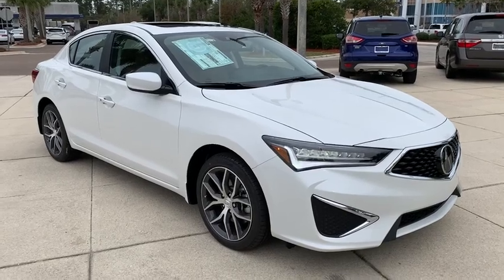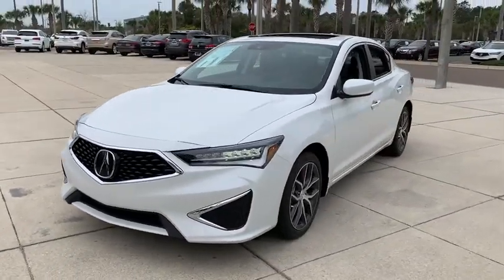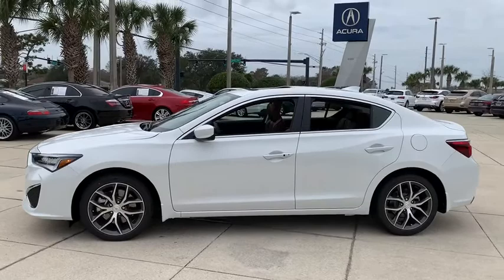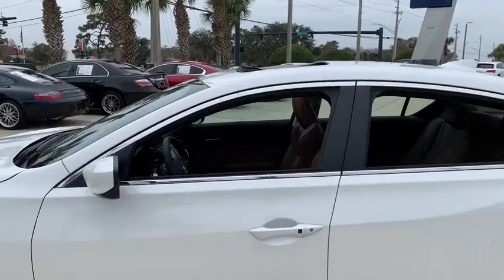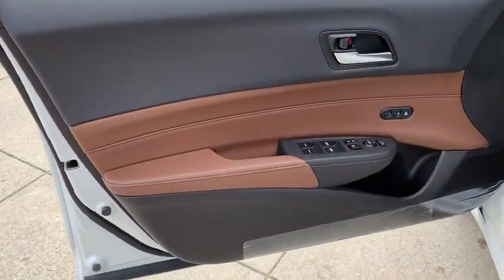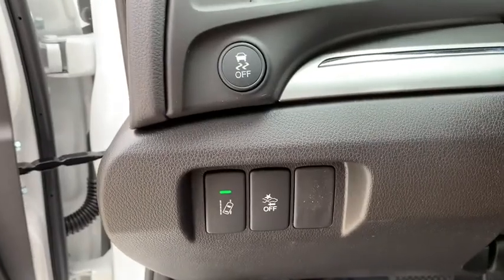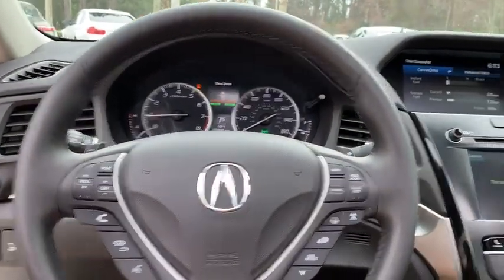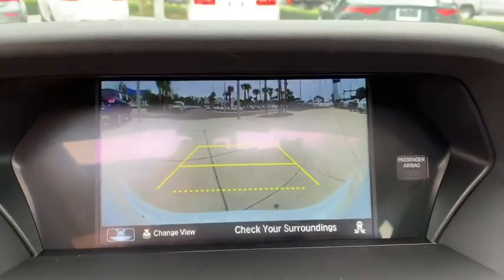2020 Acura ILX Jacksonville, Orange Park, St Augustine, Daytona, Gainesville, FL LA003112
New 2020 Acura ILX available in Jacksonville, Florida at Duval Acura. Servicing the Orange Park, St Augustine, Daytona, Gainesville, Area.
2020 Acura ILX w/Premium Pkg - Stock#: LA003112 - VIN#: 19UDE2F79LA003112

Duval Acura
11225 Atlantic Blvd

This 2020 Acura ILX Premium Package in Platinum White features: FWD Factory MSRP: $28775Prices are plus tax tag title $198 Electronic Filing Fee and dealer pre-delivery service fee in the amount of $899 which charge represents cost and profit to the dealer for items such as cleaning inspecting and adjusting new and used vehicles and preparing documents related to the sale.